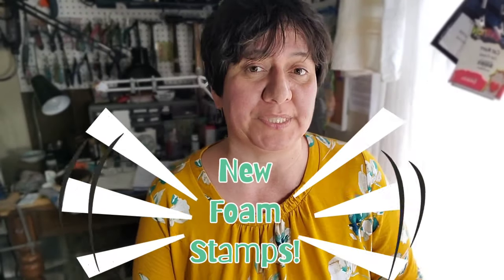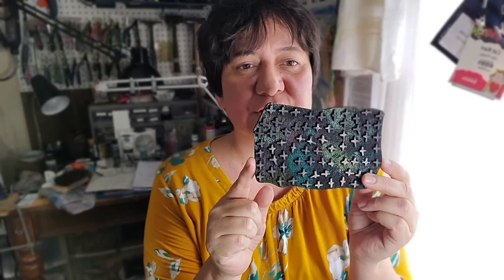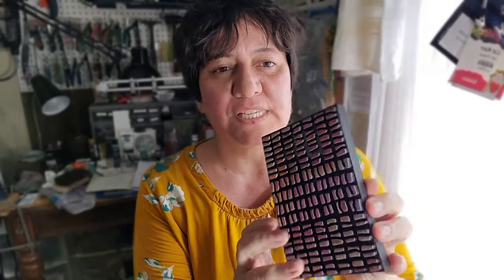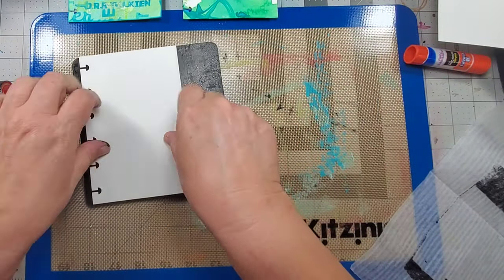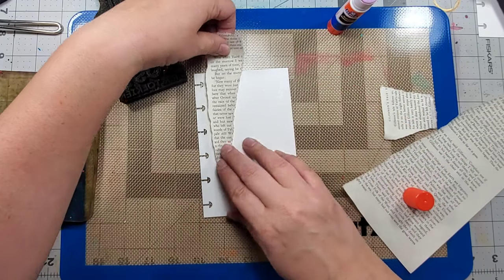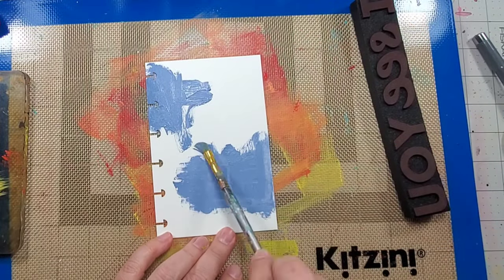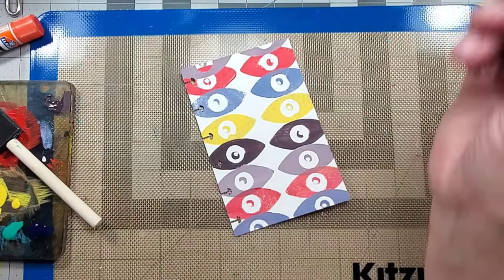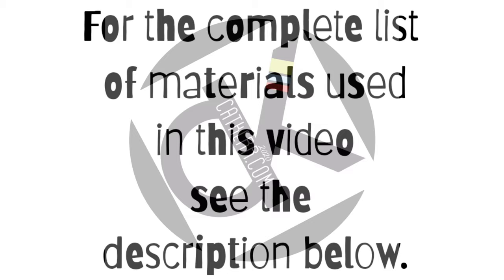*New* Foam Stamps with Joggles.com 7 New Stamps, 7 New Backgrounds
Find Cat

6 x 6 Gel Press Monoprinting Plate
Brayer
Deco Art Media Fluid
Marabu Art Spray
White Sharpie
White Cardstock
Scissors
Gel Pens Souffle Sakura
Sakura Permapaque Marker Black
Sakura Microperm Fine Tip Markers
Helix Circle Tool